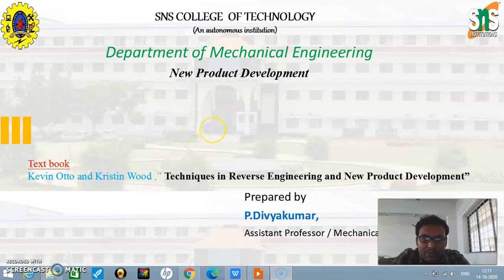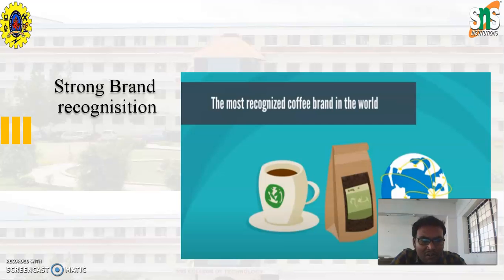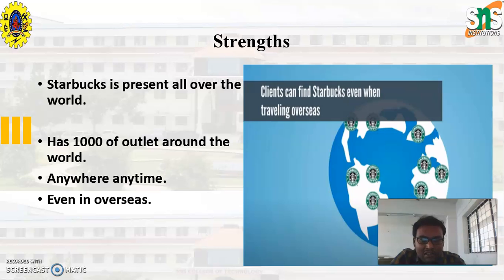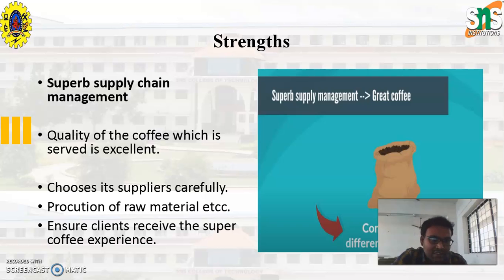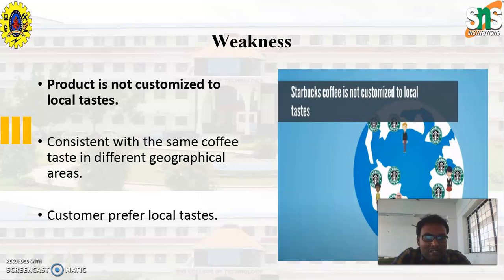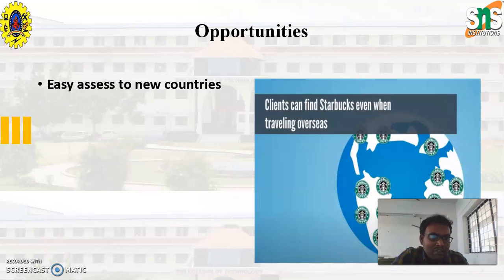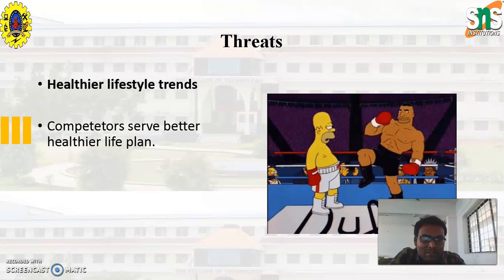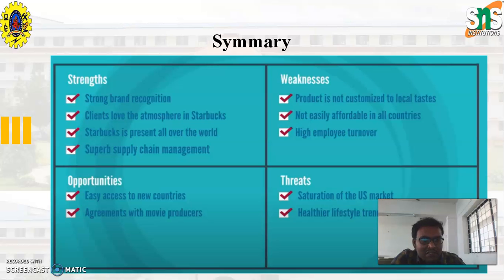Starbucks : An Casestudy Swot Analysis